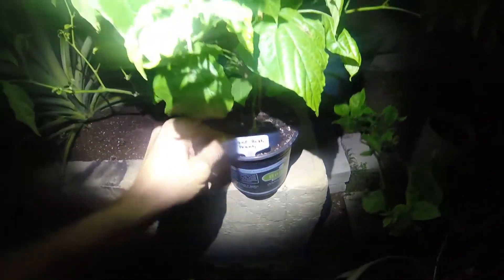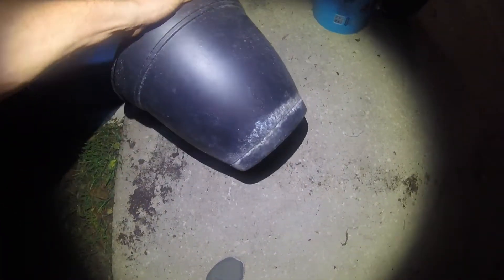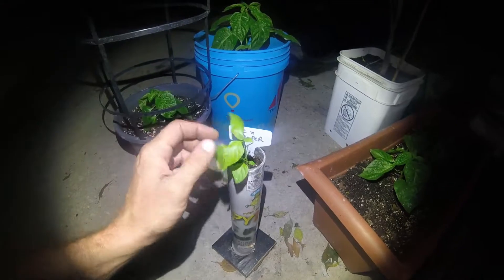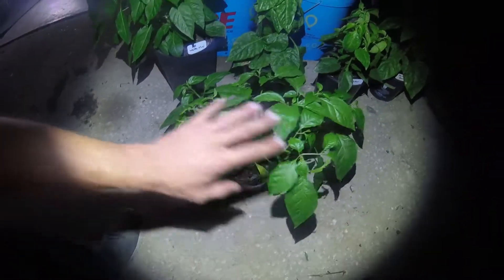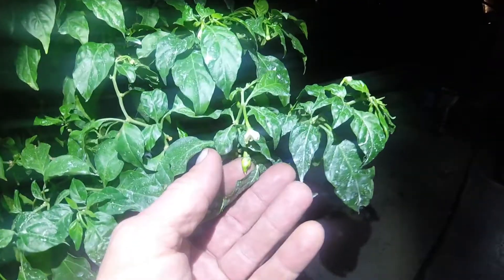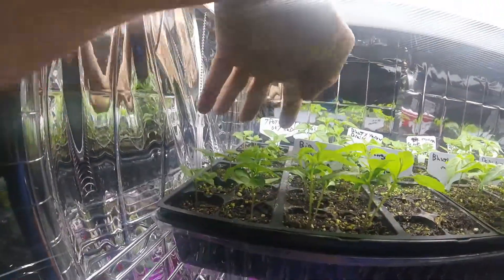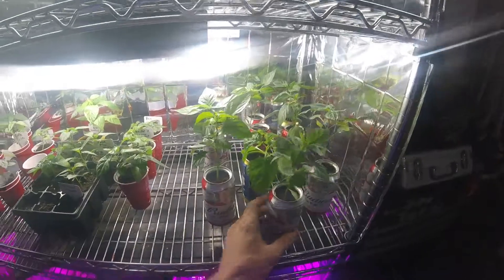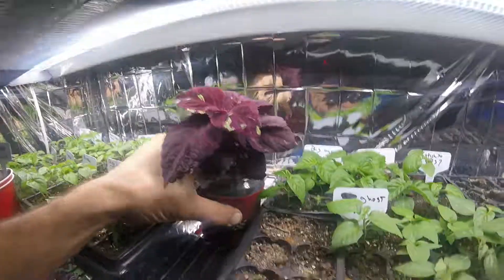SUPER HOT!! PEPPER PLANT/ WHAT I FEED THEM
These are all the SUPER HOTS i am currently growing..All from seed.. Will quickly go over what they get fed.